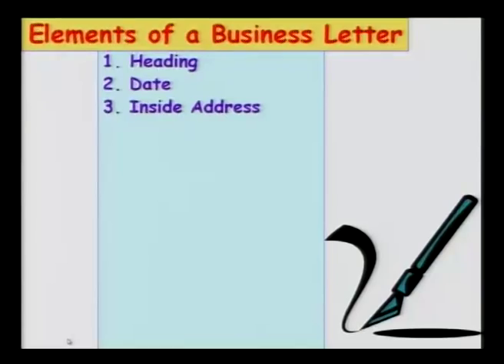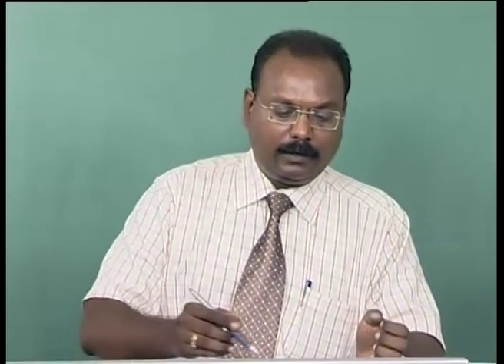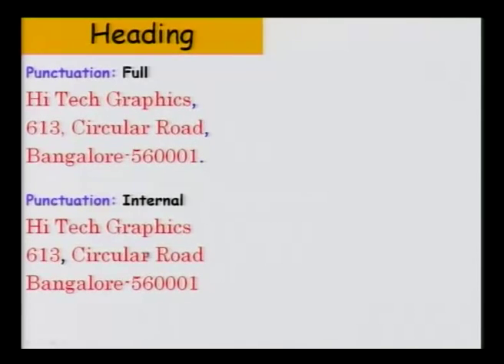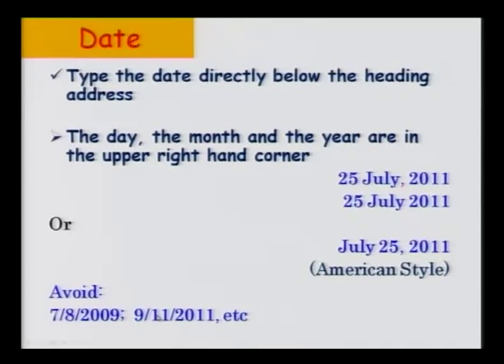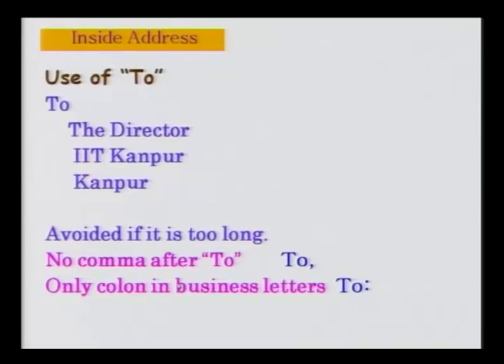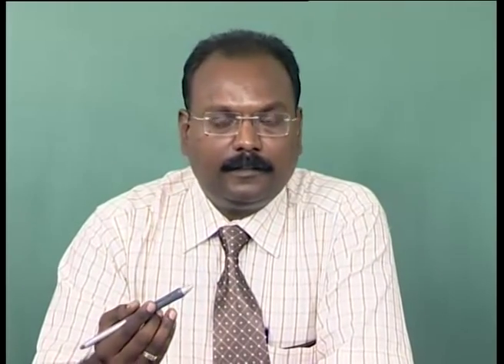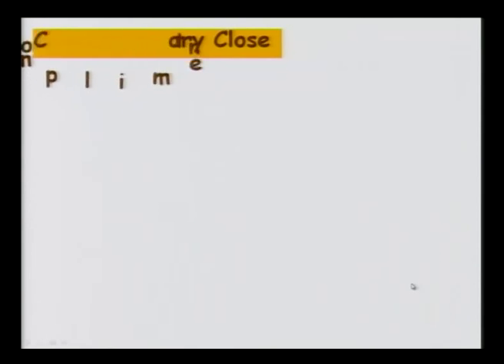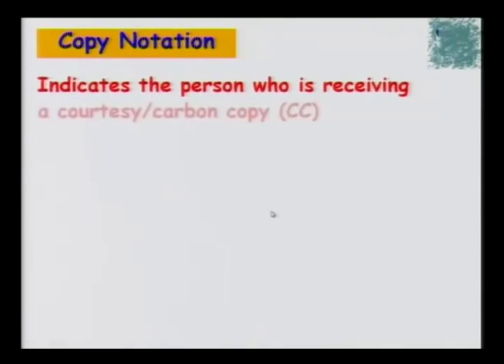Mod-05 Lec-01 Business Letters Writing Lecture-01